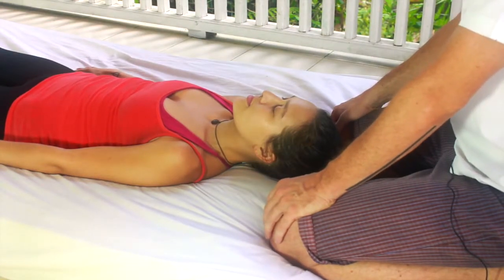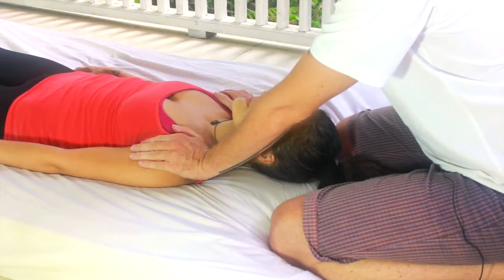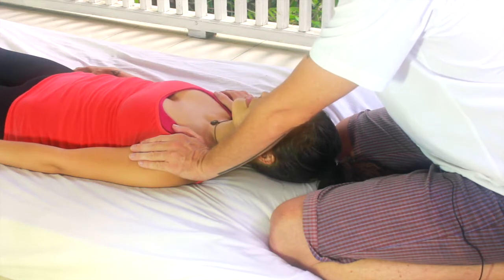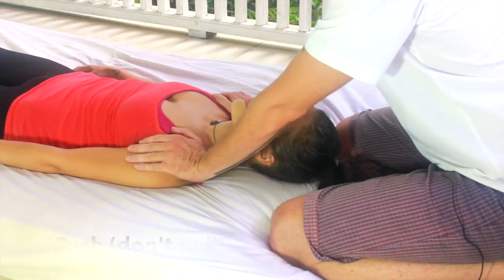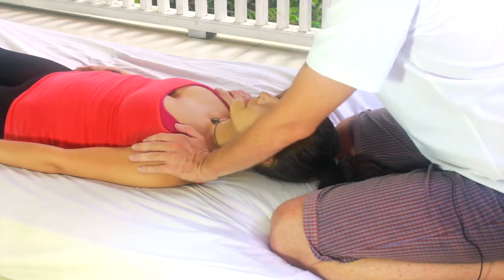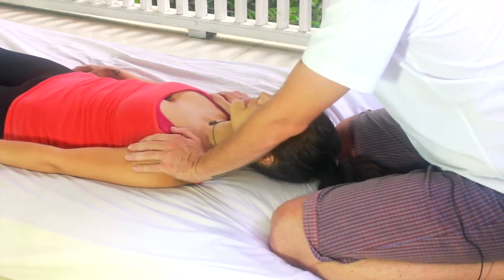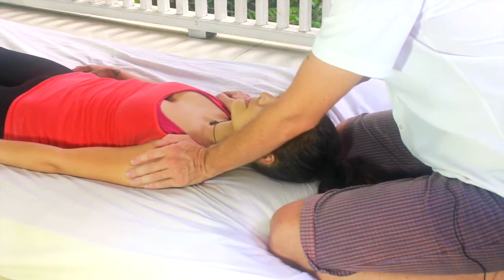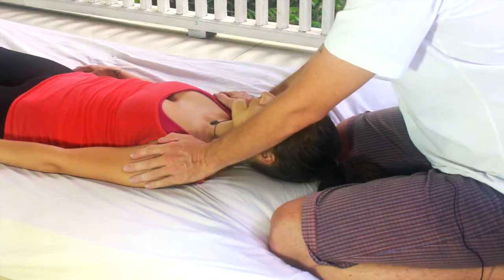New Massage Techniques For Neck And Shoulders & How To Give A Pulsing Neck Massage Popular Video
Michael Hetherington (BHlthSci)
Anxiety & Stress Release Expert

The "Wealthy Healthy Tapping Community" is here!

The video is all about massage techniques for neck and shoulders but we also try to cover other subjects in our other videos like:
- pulsing massage techniques
- holistic pulsing massage techniques
- How to give yourself a neck massage
- How to massage neck pain away
- Self massage techniques for neck and shoulders